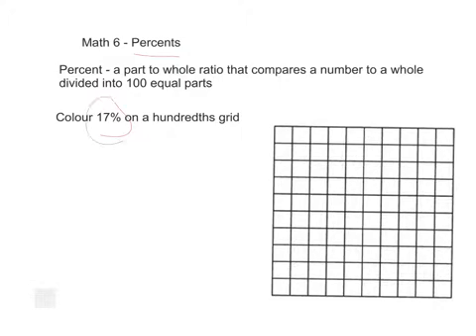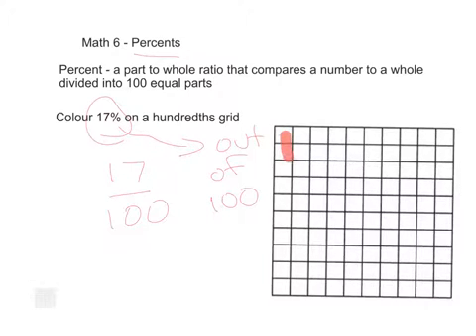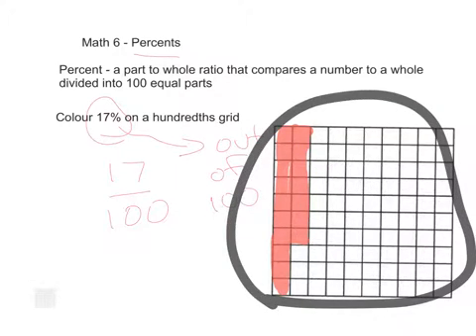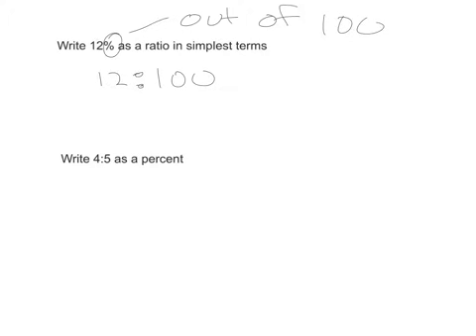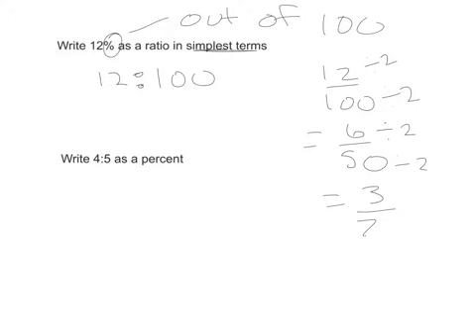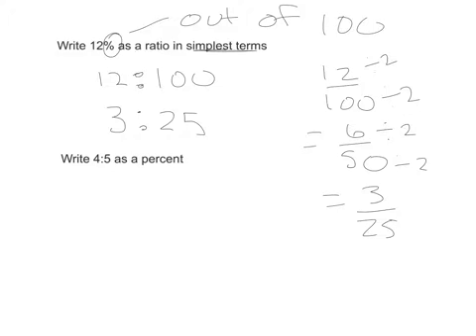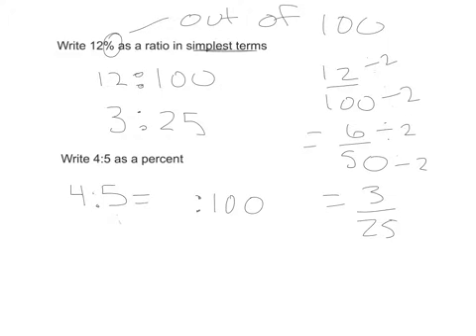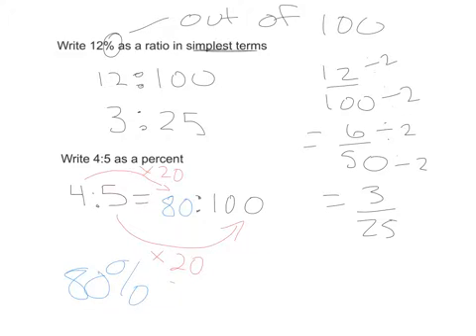Math 6 - Percent